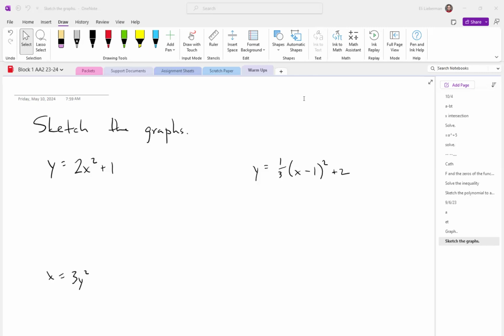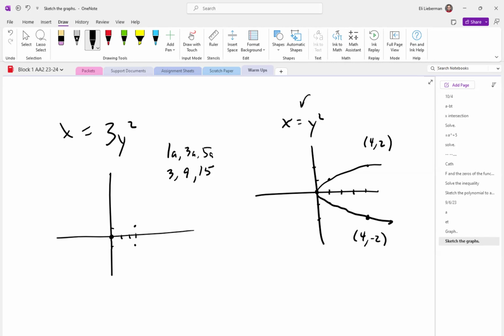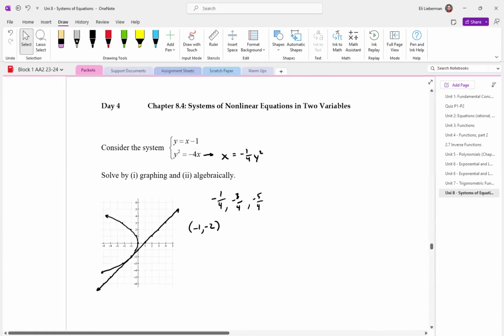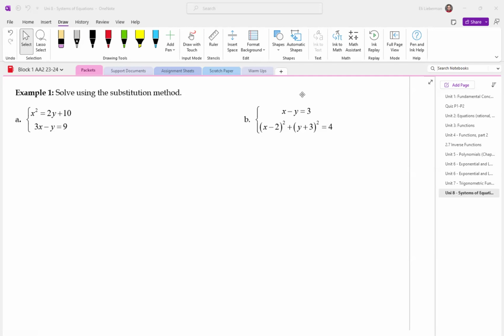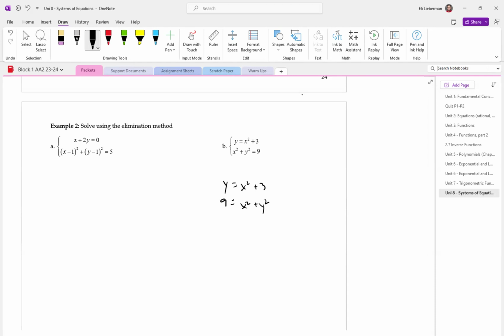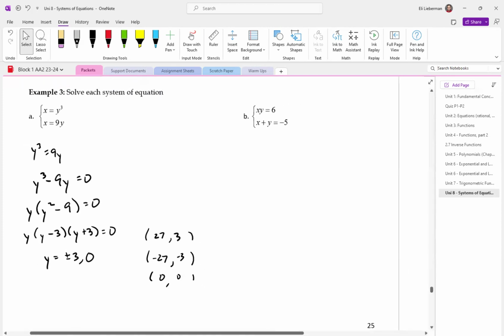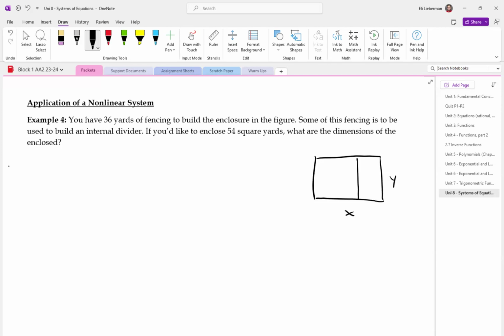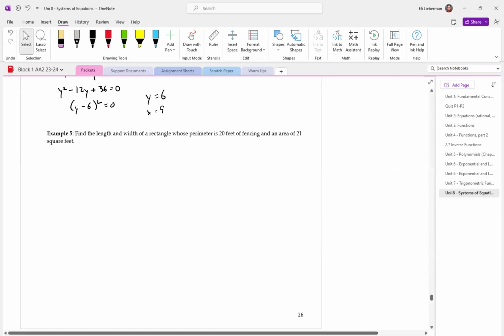May 10 and 13 - Systems of Non-Linear Equations